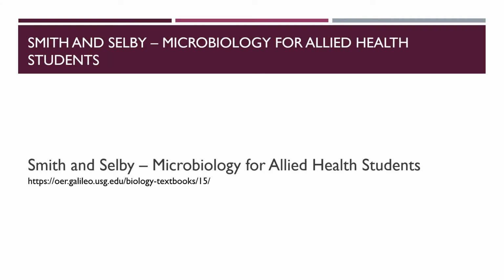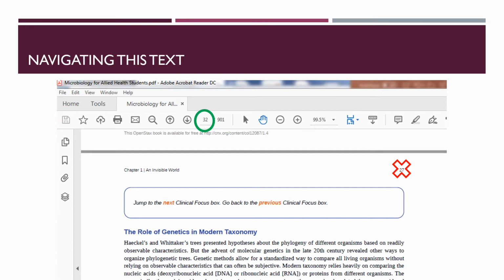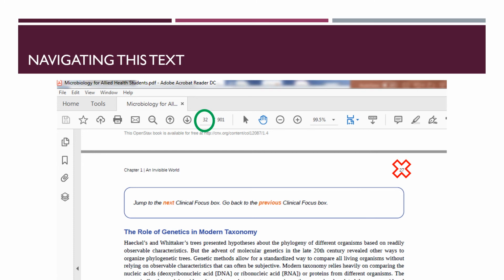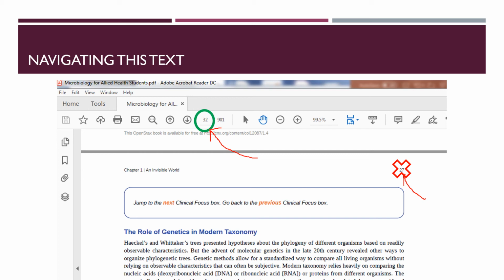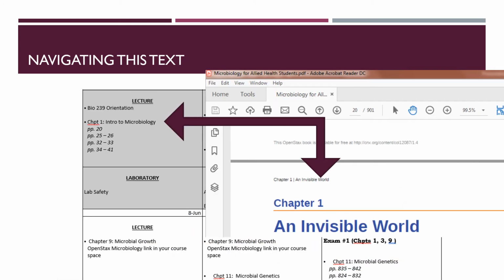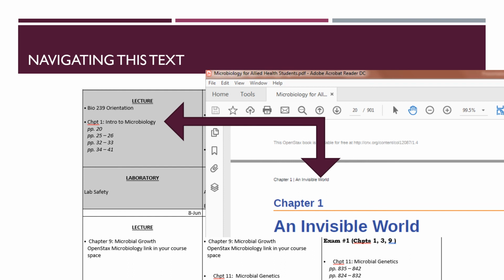About your textbook